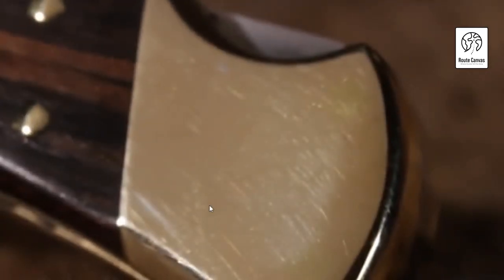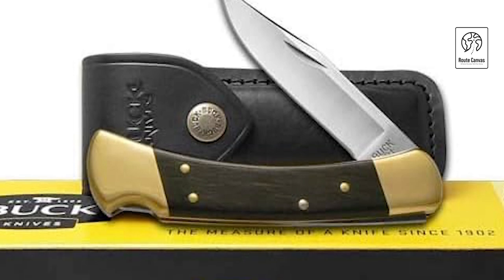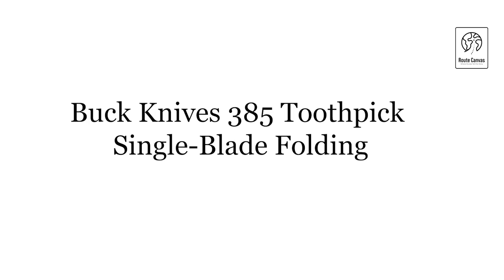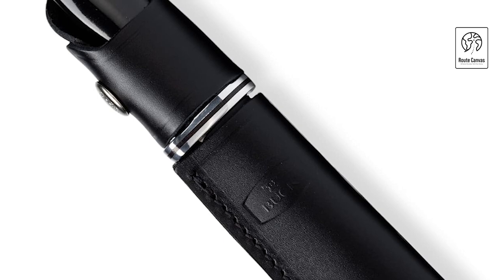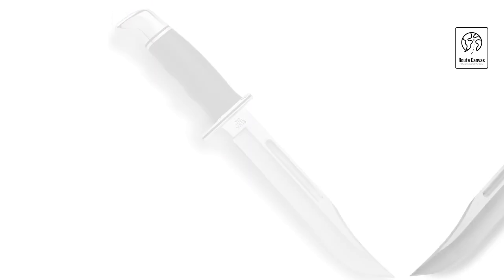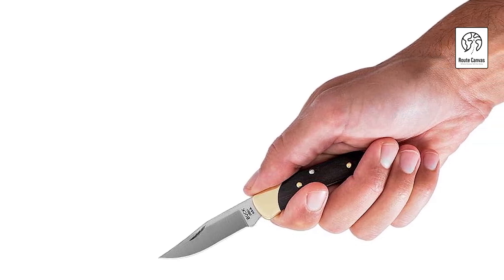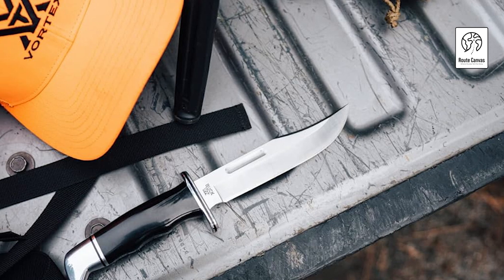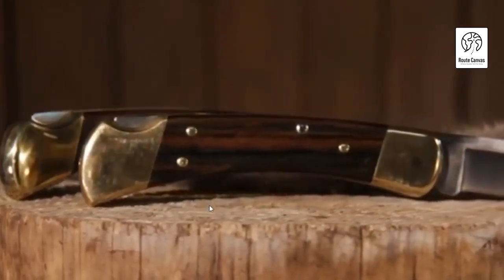Best Buck Knife | 🔪 Top Picks for Every Outdoor Enthusiast | Amazon Best Buck Knife 2024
🔪 Best Buck Knife Review: Top Picks for Every Outdoor Enthusiast!

Whether you're an avid camper, hunter, or simply someone who appreciates a quality knife, we've got you covered. From versatile everyday carry options to rugged hunting knives, we'll review the top Buck knives that stand out in terms of performance, durability, and value.

1- Buck Knives 119 Special Fixed Blade

2- Buck 110 Folding Hunter Wooden Pocket Knife

3- Buck Knives 382 Trapper 2-Blade Folding

4- Buck Knives 385 Toothpick Single-Blade Folding

5- Buck Knives 117 Brahma Fixed Blade

6- Mossy Oak Hunting Field Dressing Kit

7- Buck Knives 0120BKS GENERAL Fixed Blade

8- Buck Knives 373 Trio 3-Blade Folding

9- Buck Knives The 55 Folding Pocket Knife

10- Buck Knives 119 Special Fixed Blade

11- Buck Knives 110 Folding Hunter Knife

🛠️ Why Choose Buck Knives?
Buck knives are renowned for their craftsmanship, quality materials, and timeless design. With a lifetime warranty and a reputation for durability, a Buck knife is a reliable companion for any adventure.